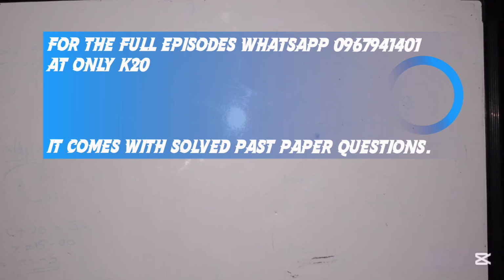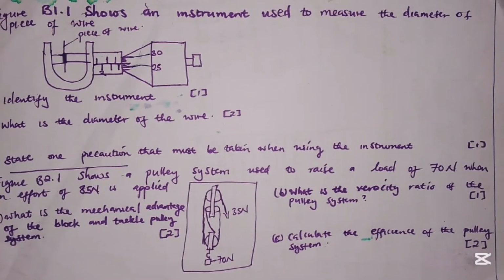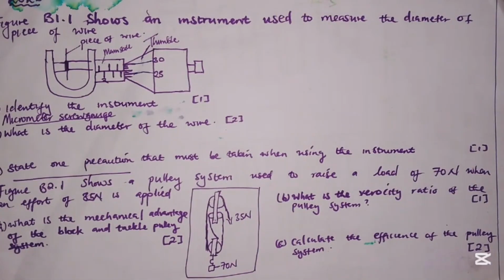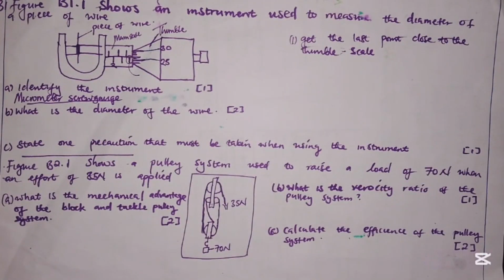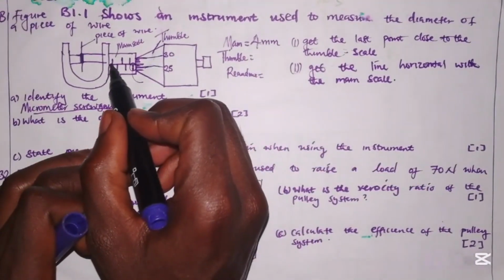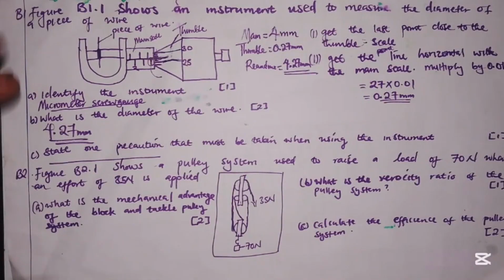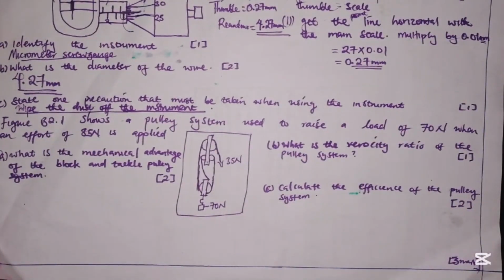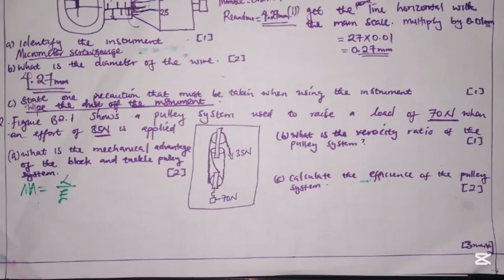Crush Science P1: 2026 GCE Revision Series | Episode 1(General physics)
Welcome to Episode 1 of our 2026 GCE Science P1 (Physics) Revision series. In this video, we dive deep into the essential topics you need to ace your exams. Whether you are a GCE candidate or a Grade 12 student, these "fast revision" sessions are designed to simplify complex concepts and show you exactly how to tackle exam questions.

In this episode, we cover:

Common mistakes to avoid in Section A and B.
Why watch this series? At FAST REVISION ACADEMY, we believe in making learning efficient. We don’t just give you the answers; we teach you the logic behind them so you can solve any problem the exam throws at you.

ScienceP1

Branding

Niche/Topic Specific